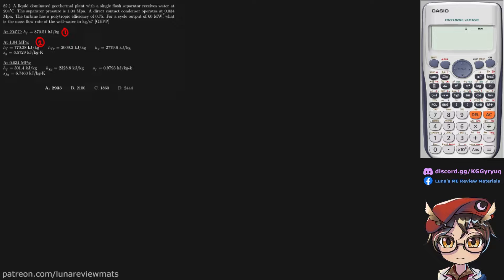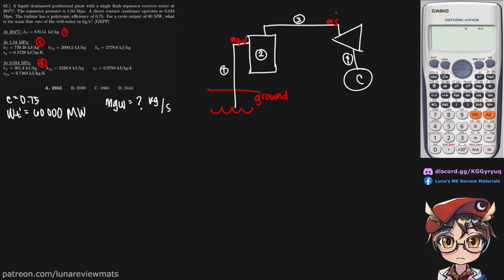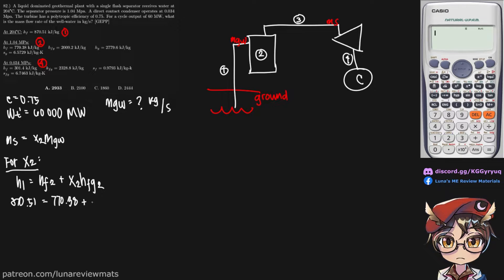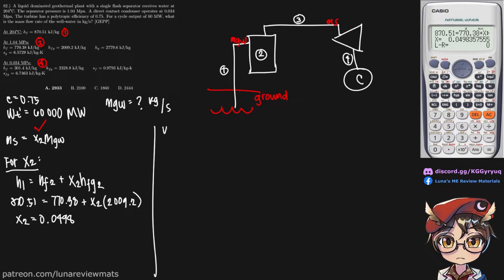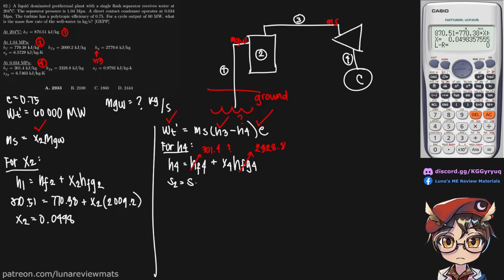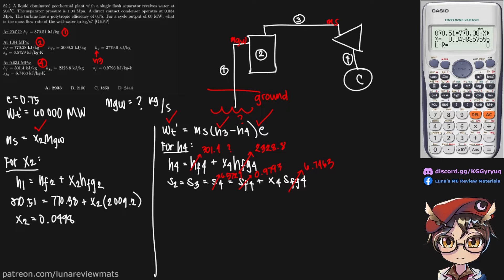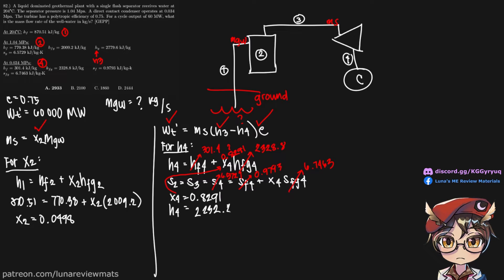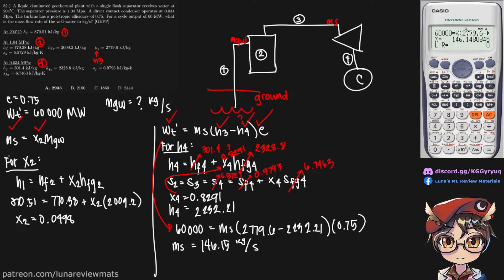A liquid dominated geothermal plant with a single flash separator receives water at 204°C...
Q: A liquid dominated geothermal plant with a single flash separator receives water at
204°C. The separator pressure is 1.04 Mpa. A direct contact condenser operates at 0.034
Mpa. The turbine has a polytropic efficiency of 0.75. For a cycle output of 60 MW, what
is the mass flow rate of the well-water in kg/s? [GEPP, THERMO2]
At 204°C:
hf = 870.51 kJ/kg

At 1.04 MPa:
hf = 770.38 kJ/kg
hfg = 2009.2 kJ/kg
hg = 2779.6 kJ/kg
sg = 6.5729 kJ/kg-K

At 0.034 MPa:
hf = 301.4 kJ/kg
hfg = 2328.8 kJ/kg
sf = 0.9793 kJ/kg-k
sfg = 6.7463 kJ/kg-K

A: 2933 kg/s